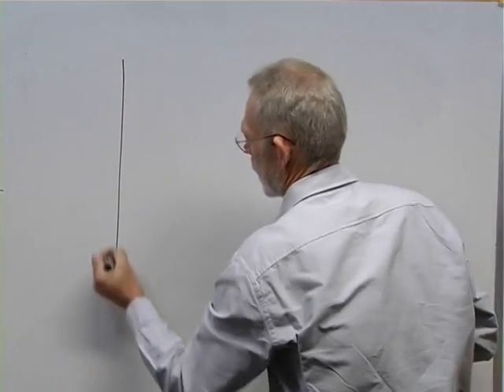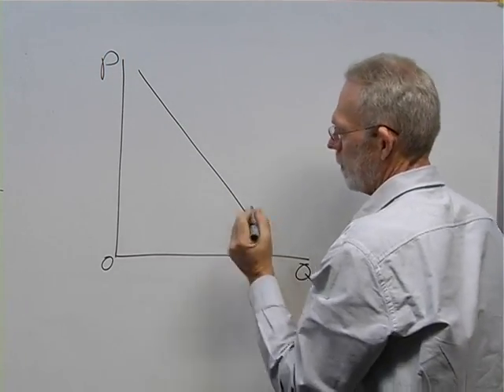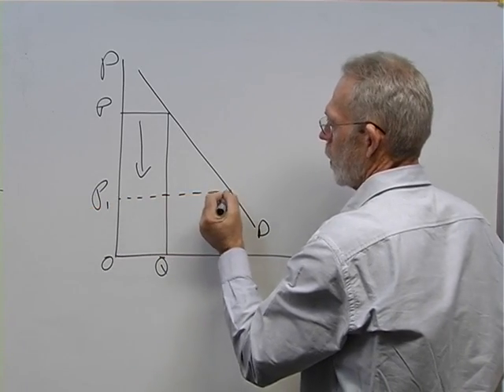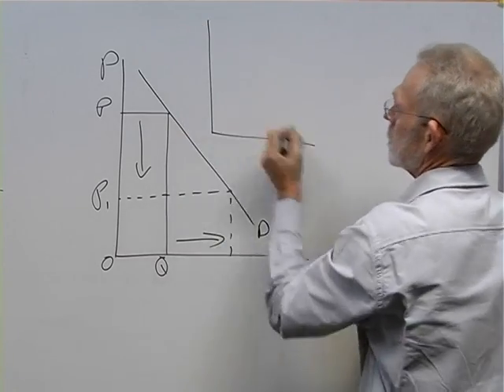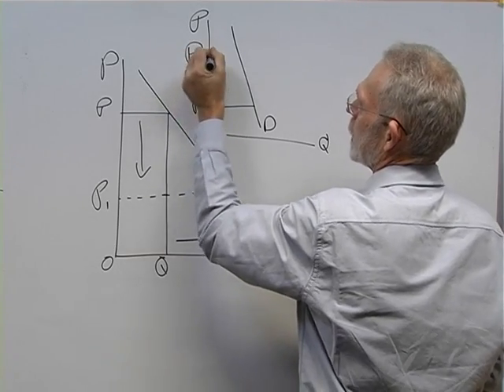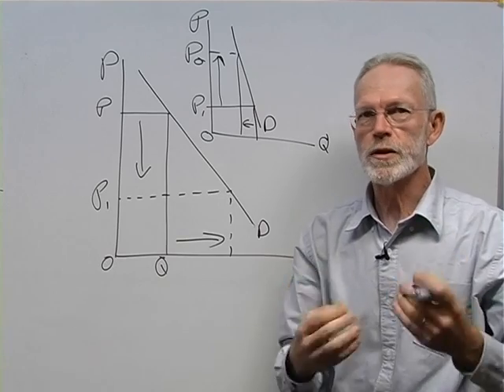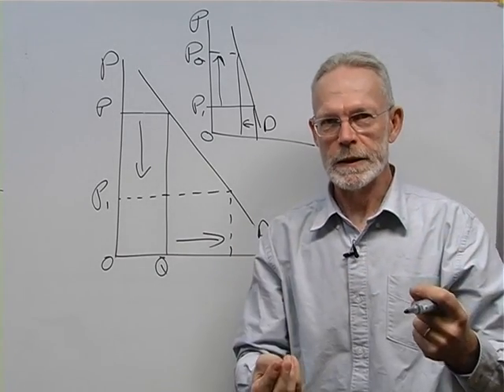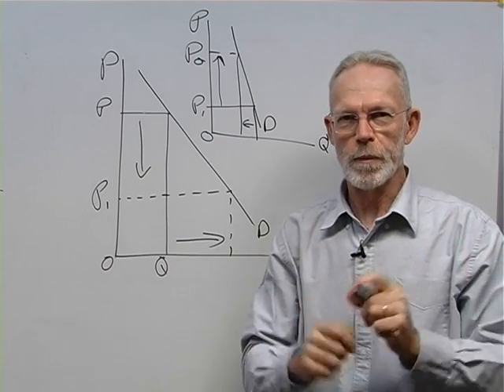UECA-273-3 Demand Curves